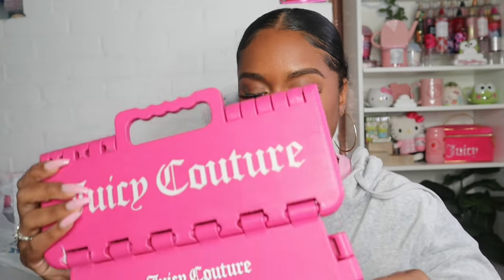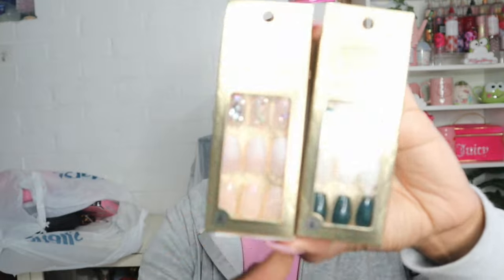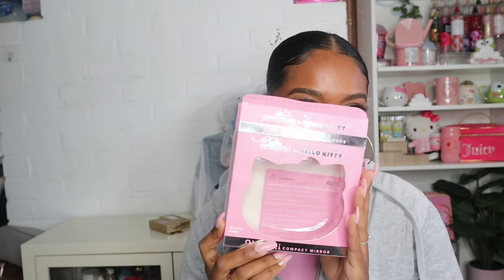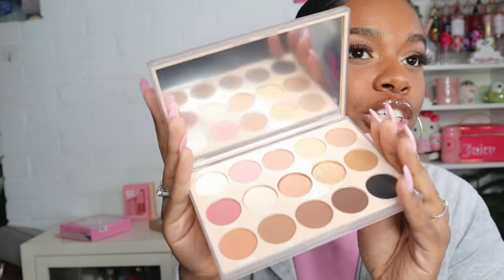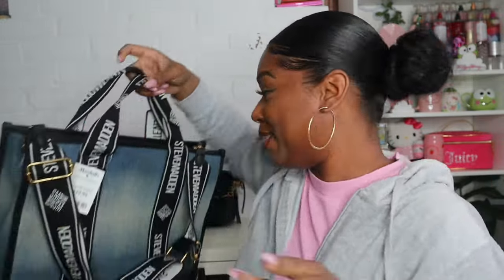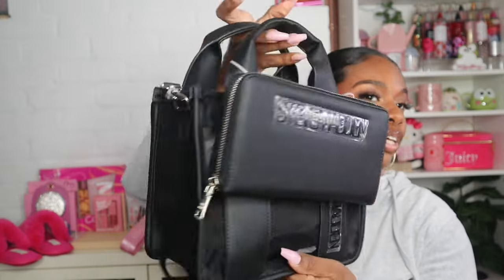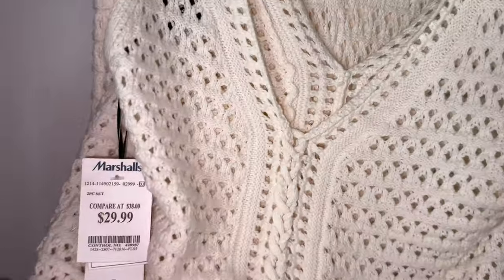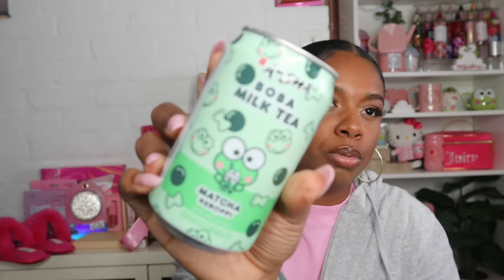🩷 Huge Girly Haul : Marshall’s, Burlington, B&BW - New Juicy Couture, New Bags, Hello Kitty & more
🩷 Heres my last shopping vlog/ haul )Girly Marshalls & Ross Shopping Vlog + Hauls - Hello Kitty, Juicy Couture & More!):